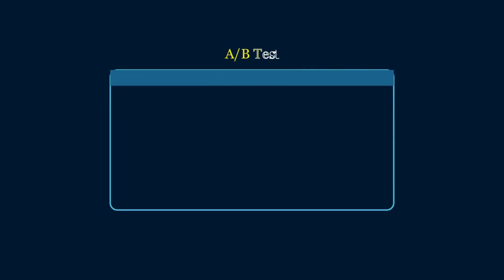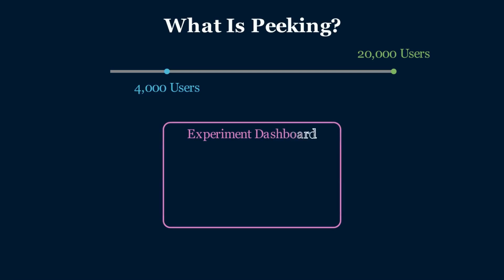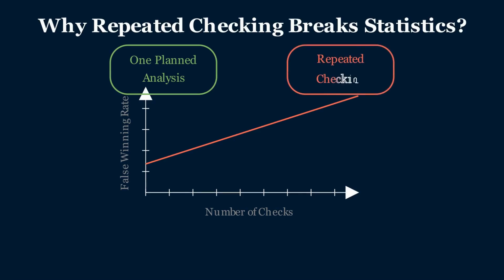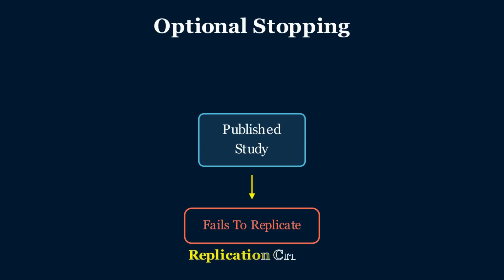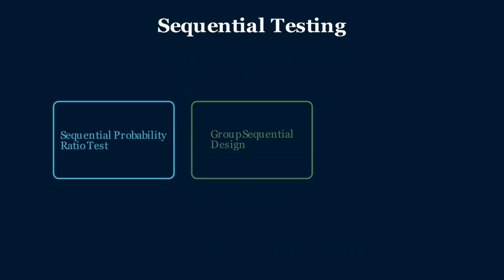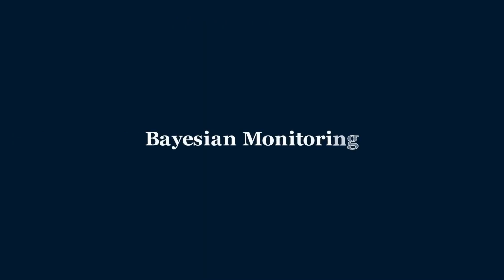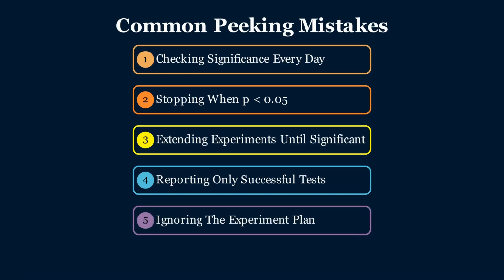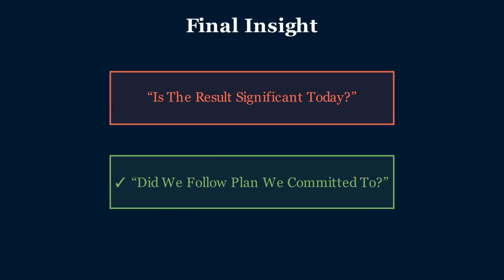The Peeking Problem Explained | Why Checking A/B Test Results Early Breaks Statistics?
Have you ever checked your A/B test results before the experiment finished?

It seems harmless—but that one dashboard check can dramatically increase your false positive rate and lead to costly business decisions.

In this video, you'll learn why the "Peeking Problem" is one of the most common mistakes in experimentation and how repeated significance testing silently inflates your Type I error.

We'll cover:

✅ What is the Peeking Problem?
✅ Why checking results early breaks hypothesis testing
✅ Alpha Inflation explained visually
✅ Optional Stopping
✅ Real business consequences
✅ Sequential Testing
✅ Alpha Spending
✅ Bayesian Monitoring
✅ Common experimentation mistakes
✅ Best practices for trustworthy A/B testing

Whether you're a Data Scientist, Product Analyst, Statistician, Software Engineer, Product Manager, or preparing for Data Science interviews, understanding this topic is essential for designing reliable experiments.

📌 Topics Covered:
00:00 Introduction
01:16 What is Peeking?
02:14 Why Repeated Checking Breaks Statistics
04:17 Optional Stopping
05:18 Business Consequences
06:04 Sequential Testing
07:26 Alpha Spending
08:19 Bayesian Monitoring
09:32 Common Mistakes
10:19 Best Practices
11:03 Final Insight